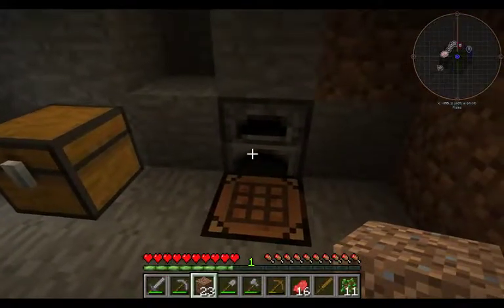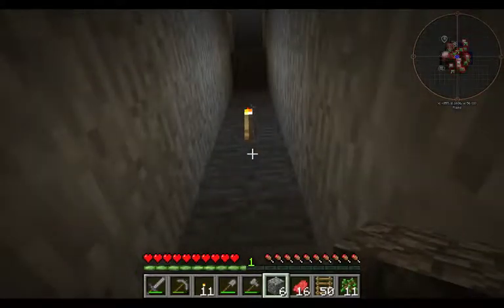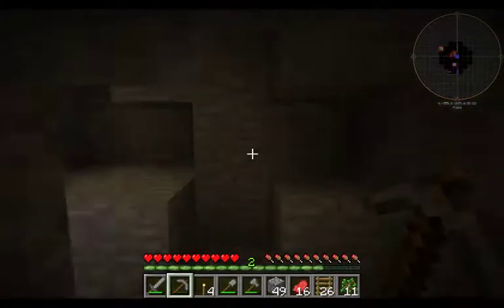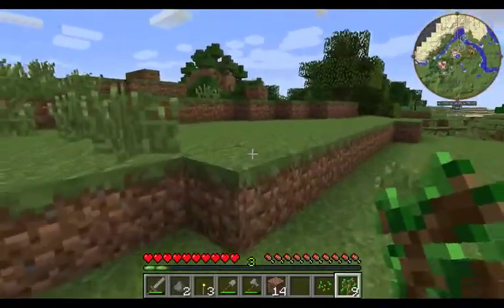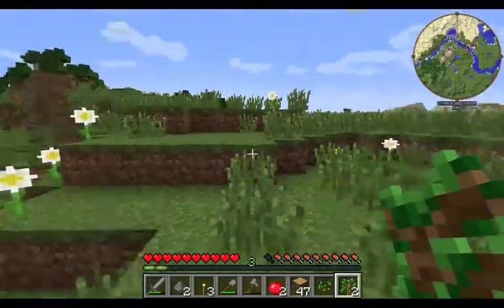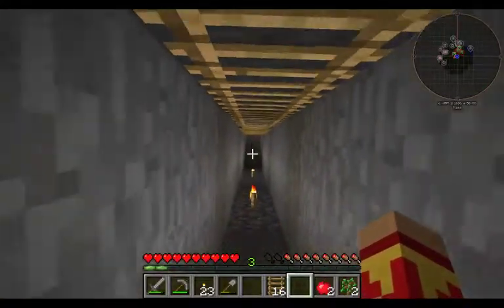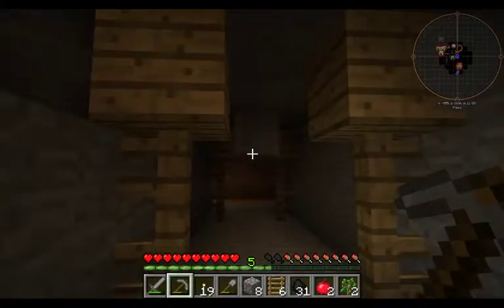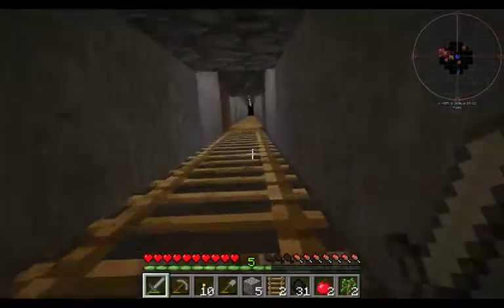Ancient Warfare 2 Tutorial LP E02 Abandoned Mine!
Join me as we find an abandoned mine while sink our own mine shaft in a search for iron and gold to build the research and engineering tables.